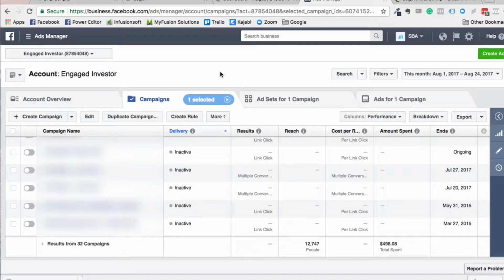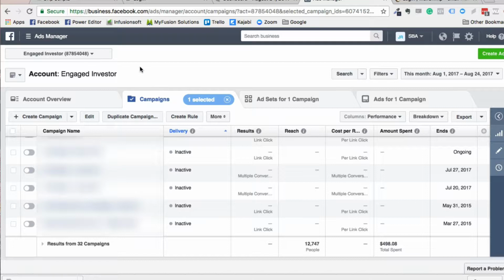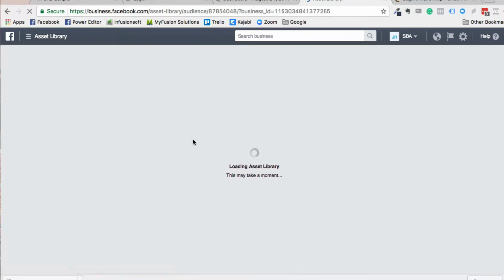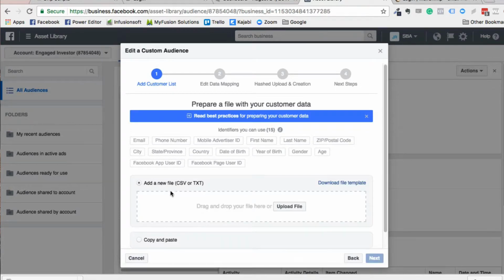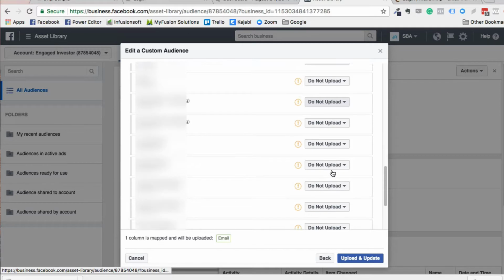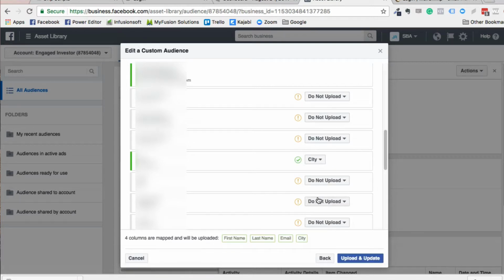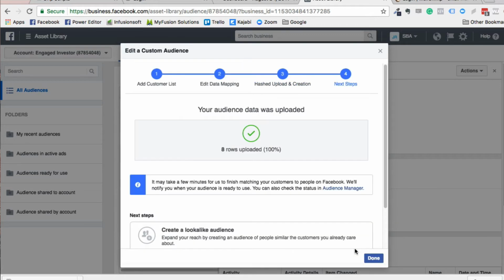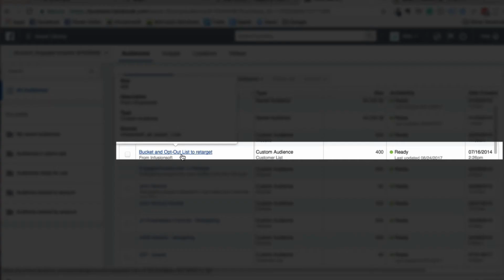Why you should clean your email list for better email marketing pt 3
Now it’s time to put the dead leads you’ve exported from you main list to work for you…we’re going to upload them to a custom audience in Facebook..so you can re-target and market to them.